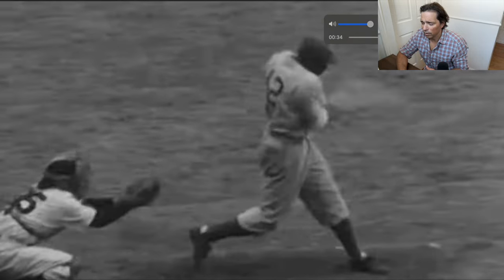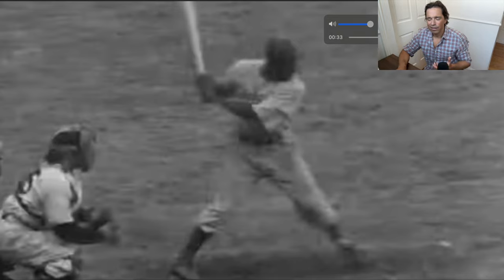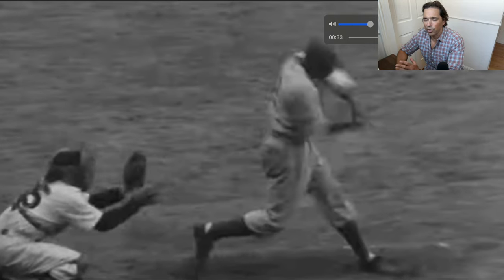Chris Morel Swing Analysis (145 pounds?🤨)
In this video, I analyze the swing of Chris Morel.  He's said to be 145 pounds, which would make him one of today's pound for pound best.  I just can't see how he's anywhere close to that.

You can join my Youtube channel for 14.99 a month and get full access to my baseball swing course, as well as regular members-only videos.  Just go here and click the "join" button